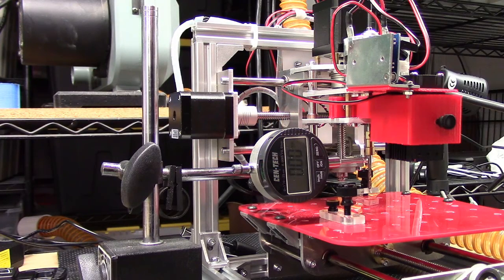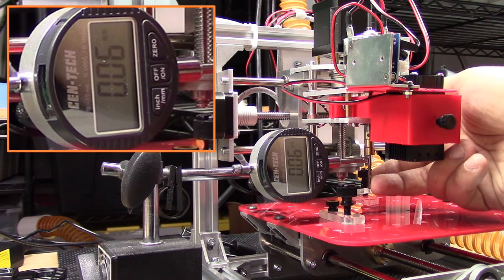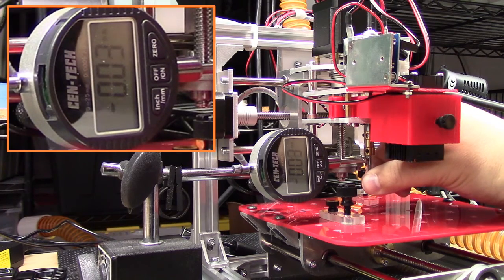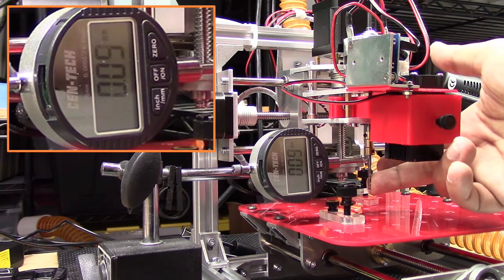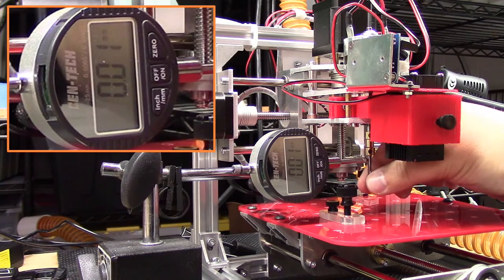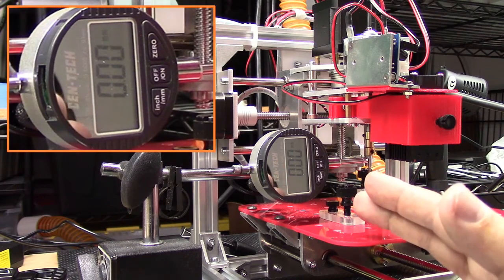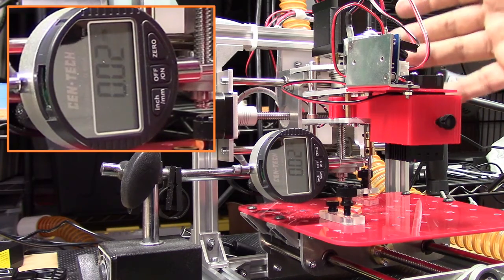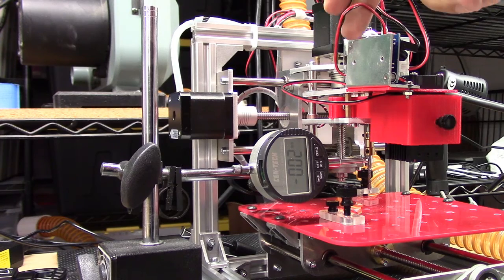Desktop CNC - Lets Measure The Run Out!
for more information on this and many other projects!  As in this episode, we will be measuring the run out of the Desktop CNC (see more  Everyone was asking so here it is!